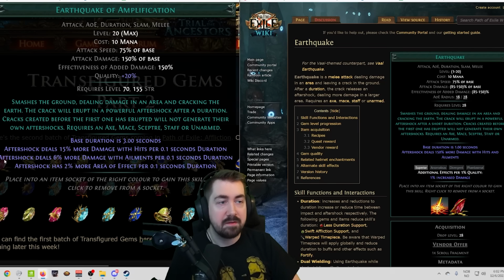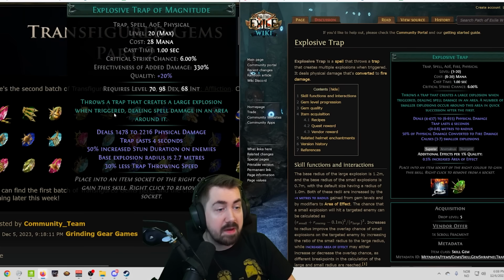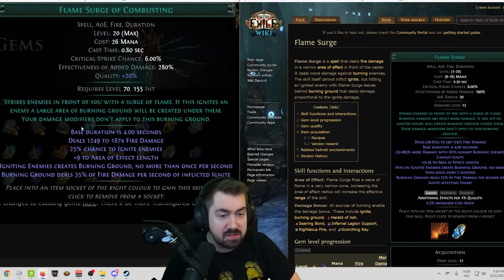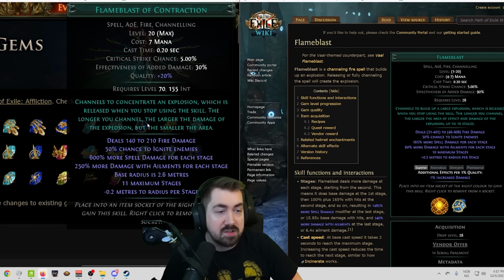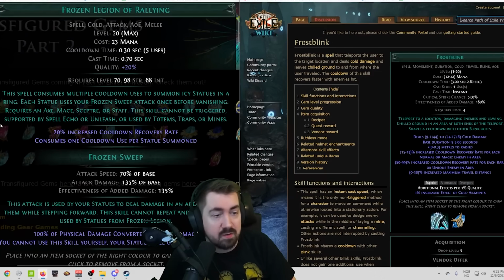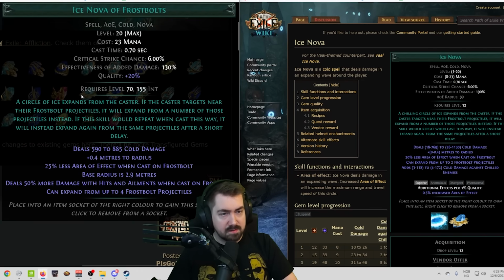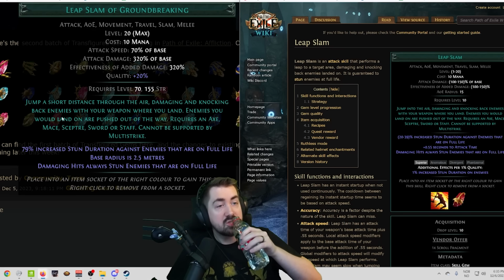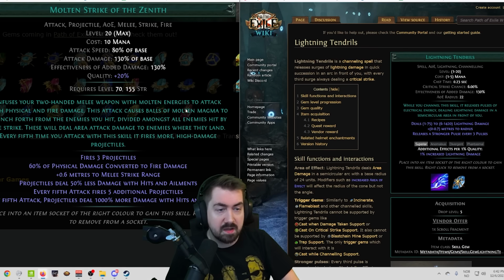These gems ONLY GET COOLER! - Zizaran Reacts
Zizaran reads the SECOND batch of Transfigured gems coming to Path of Exile in the next Affliction league 3.23.